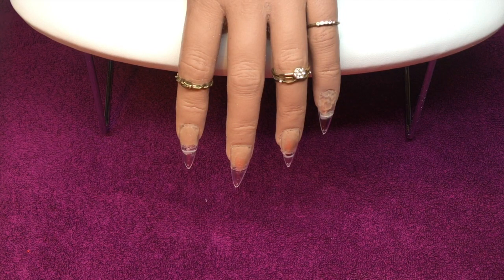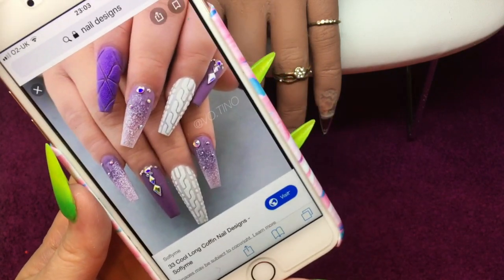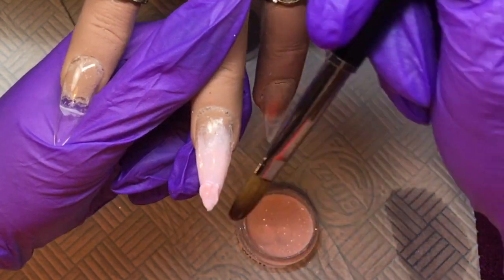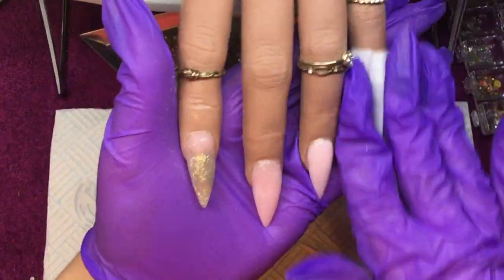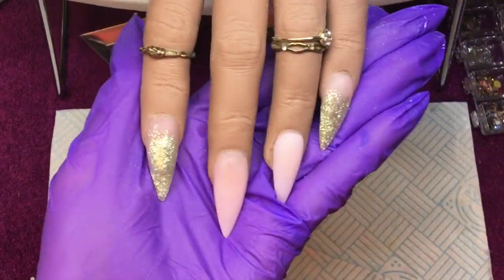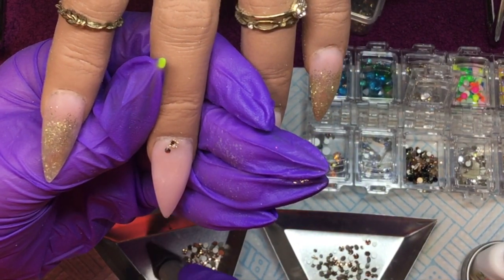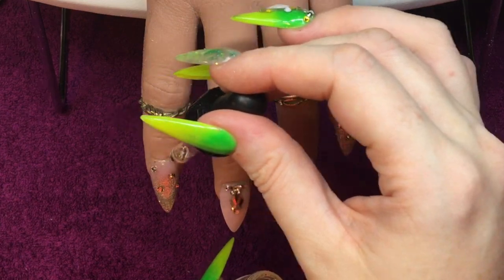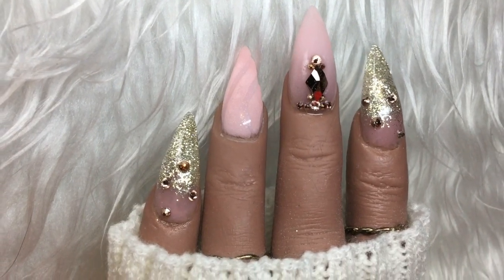Nude Acrylic Design | Inspired by Vo.Tino | Team Gorgeous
Hey Lovelies,
This set was created from a design chosen by my sister to recreate. The original set was by Vo.Tino on IG so be sure to check them out
Much Love
Helen 💋
🛍Products Used🛍
* Lauren's Wish * Feather Boa * Clear Candy * Liquid Monomer * Flexi & Velvet Top Gel * Hold Fast Glue *
USE CINDERHELLIE FOR DISCOUNT

* Fairy Lights *

* Rose Gold Crystals *
USE HELEN5 FOR DISCOUNT